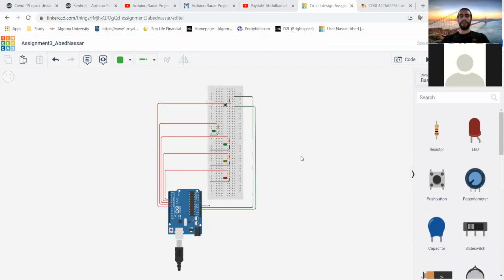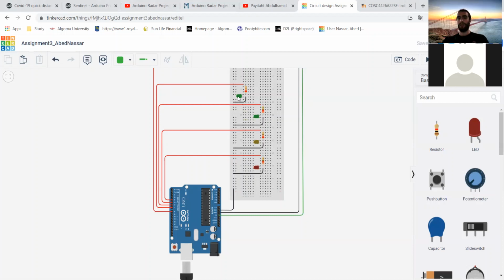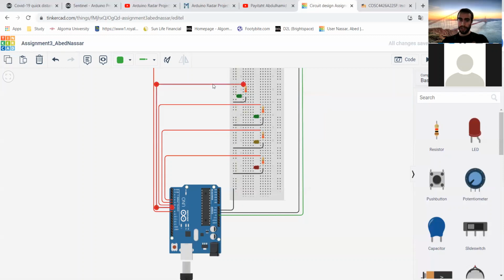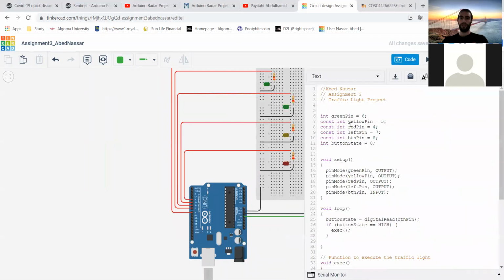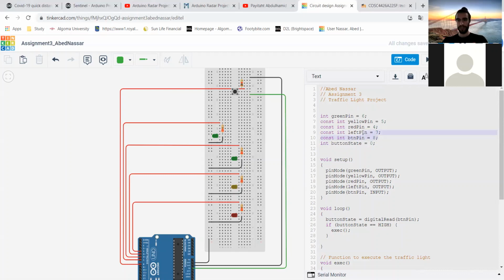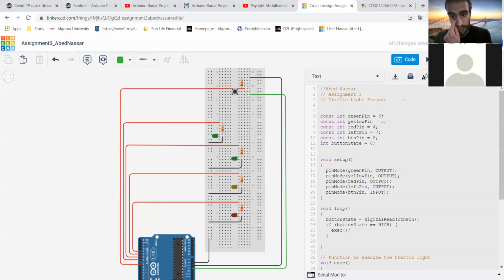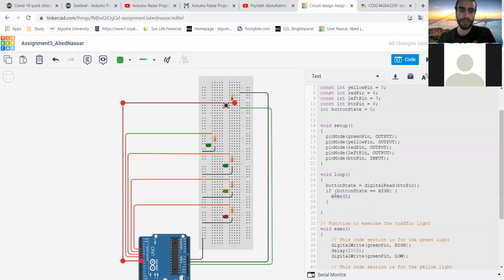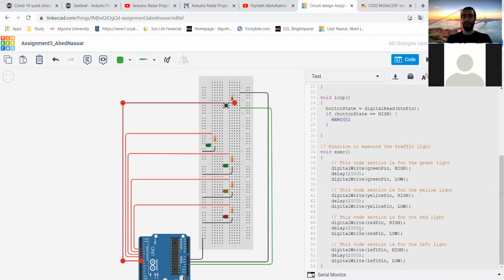Arduino Traffic Light Project for Beginners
In this video, I will show you how to make a simple traffic light using Arduino Uno.